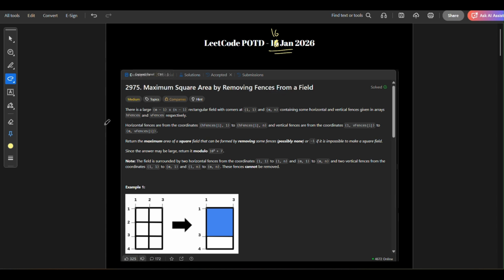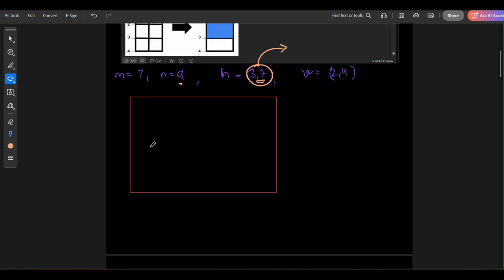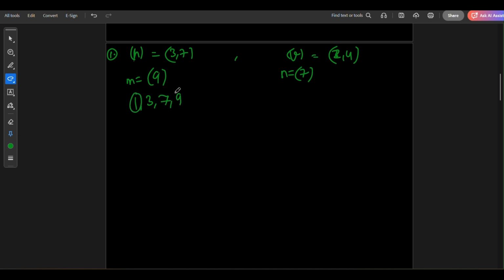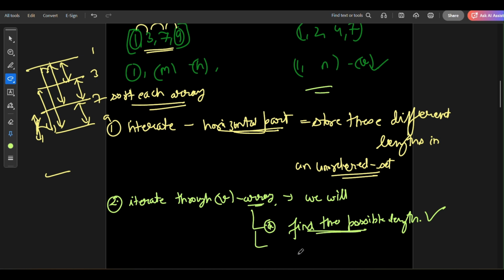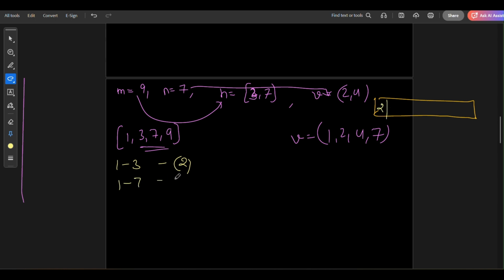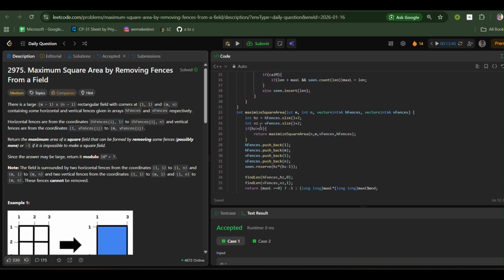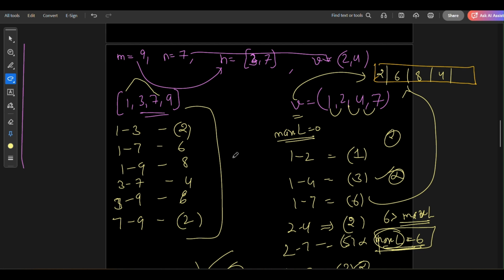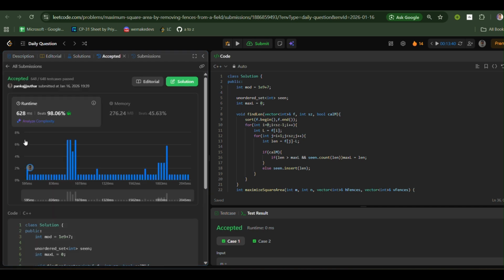Leetcode 2975 | POTD | maximum-square-area-by-removing-fences-from-a-field | Best Approach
In this video I have explained the proper approach and the intuition for Maximum Square Area by Removing Fences from a Field | Leetcode 2975 | Problem of the day.